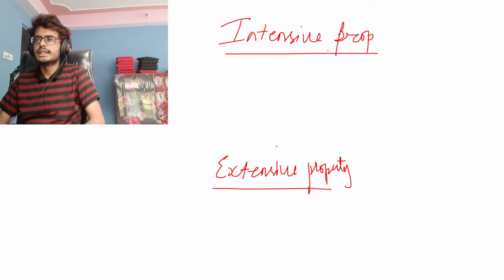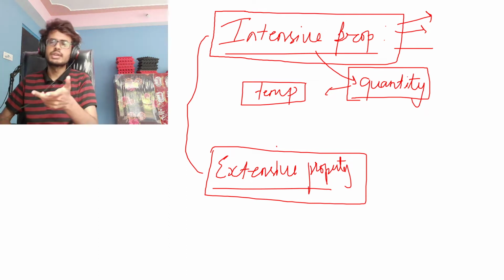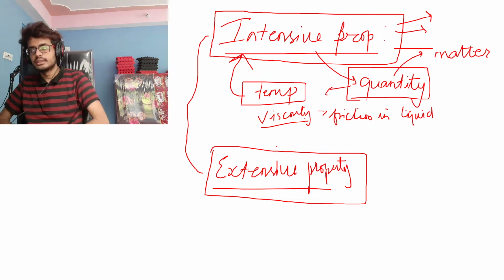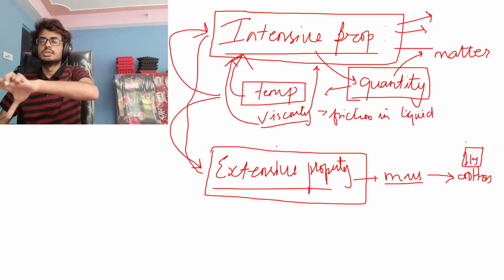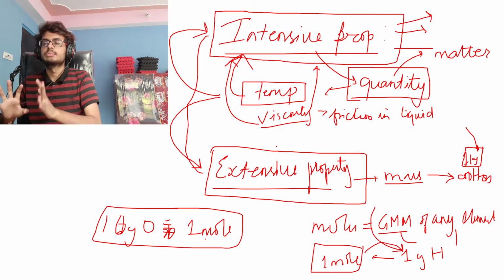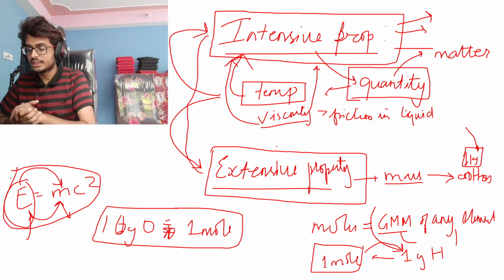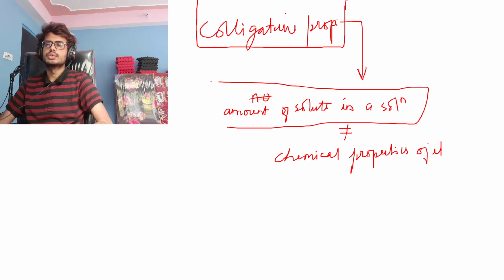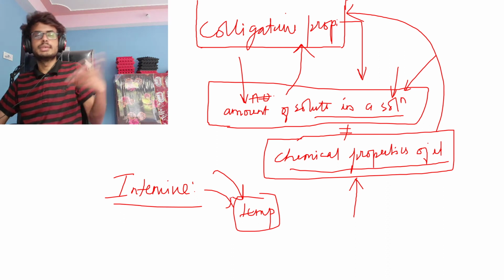Intensive and Extensive property || Solutions || Class 12 || ISC and CBSE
This is the recorded video of my class on topic "Intensive and Extensive property"